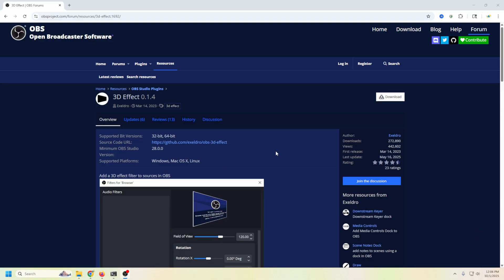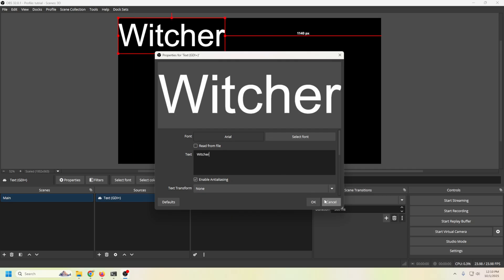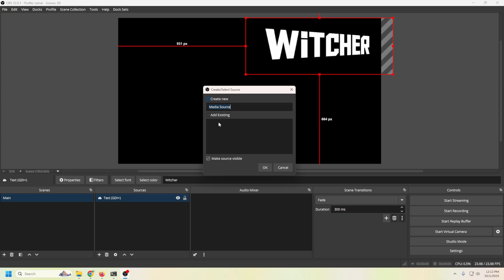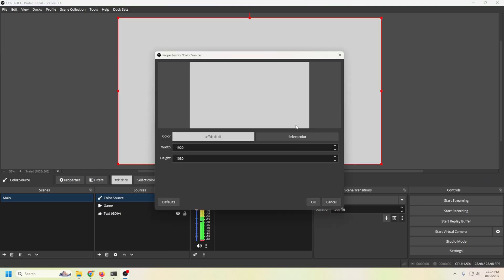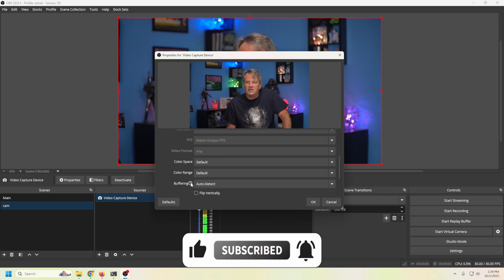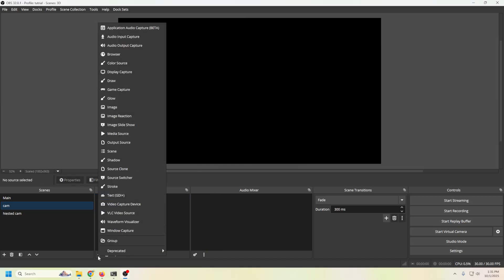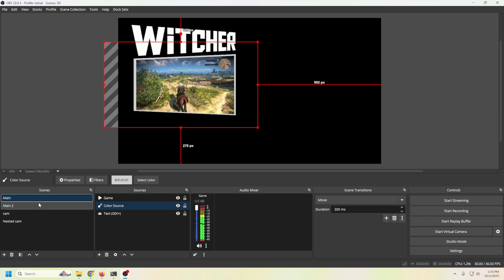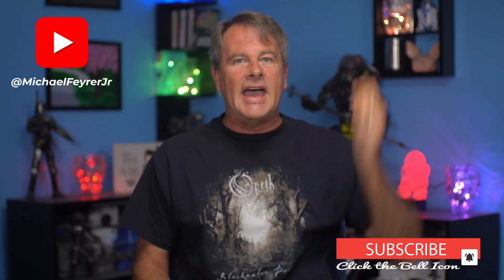How To Get 3D Effects In OBS For Free!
This EPIC plugin allows you to add perspective to ANY visable OBS asset. Cameras, Images, Guest boxes, Breowser sources or anything else you can think of! And its totally FREE!